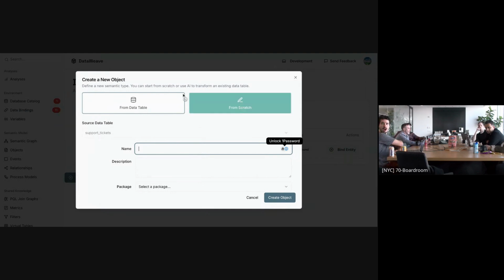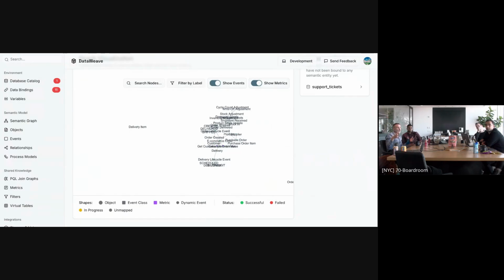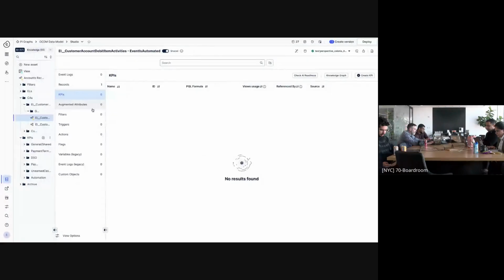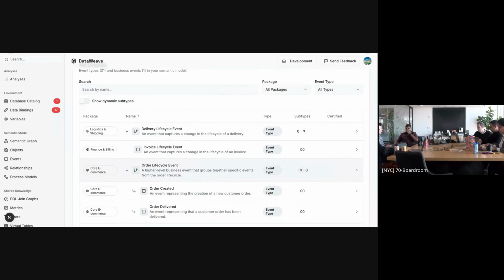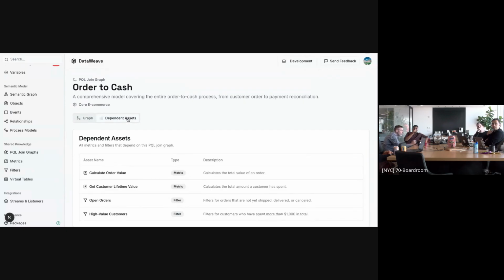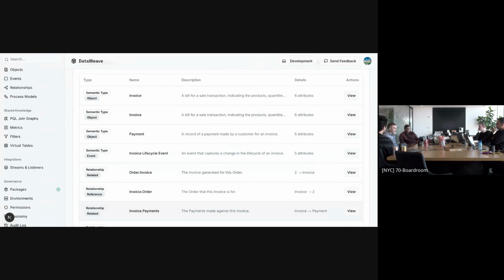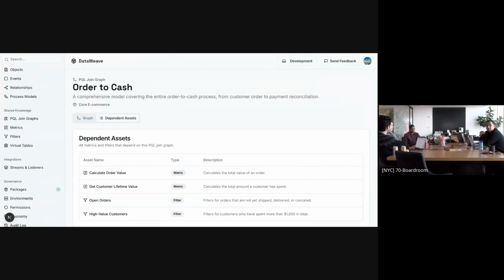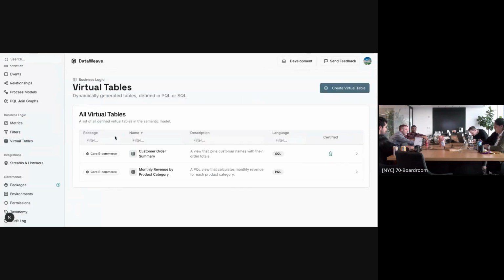web vjxj cog 2025 10 22 10 23 GMT 7